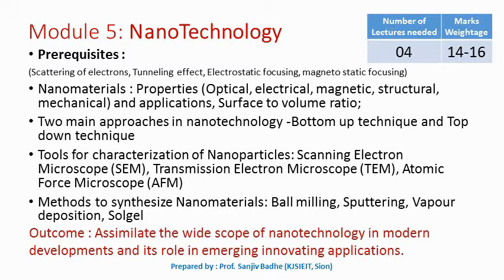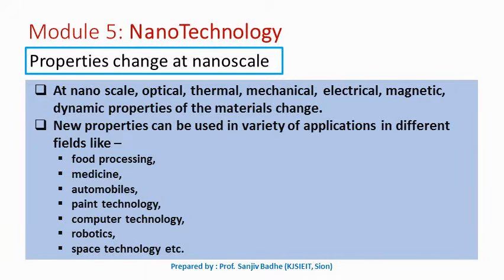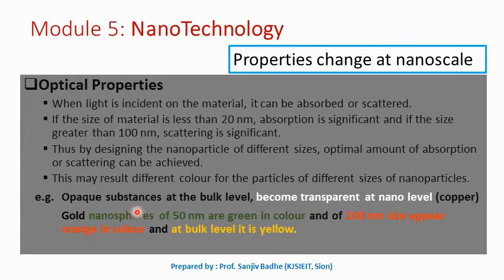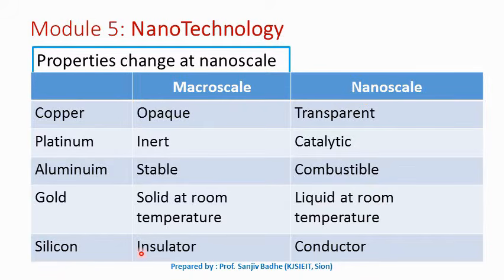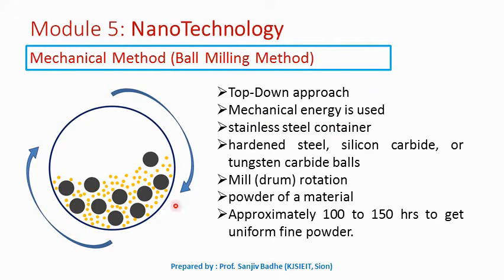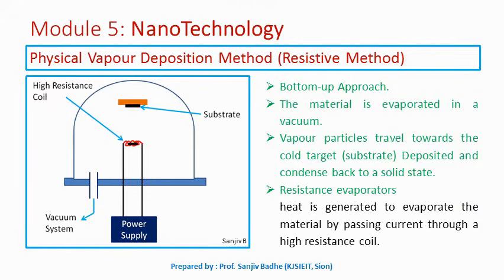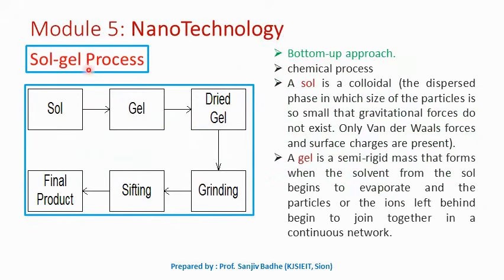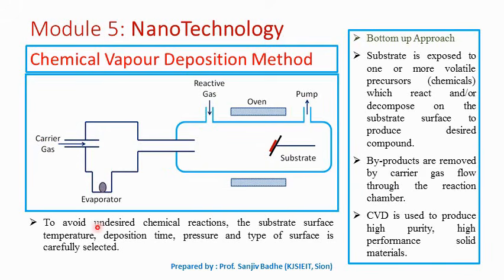Nano Technology Session 1 (Properties, Approaches, Methods to produce Nanomaterials) noise reduced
This is a 1st session on Nano Technology. In this session, Properties (Optical, electrical, magnetic, structural, mechanical) of nano material and methods used to synthesize nano materials like Ball milling method, physical vapour deposition, chemical vapour deposition, Solgel method are discussed. Two main approaches - Top down and Bottom up are also
discussed.